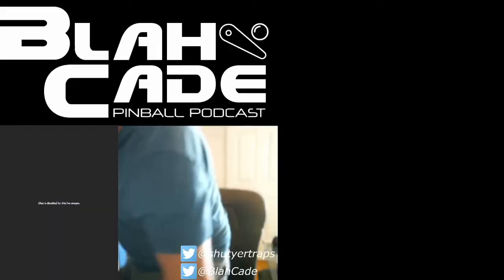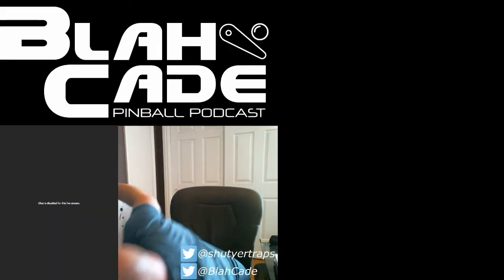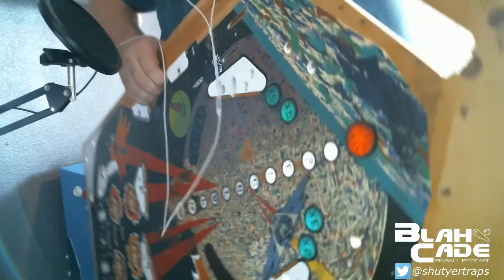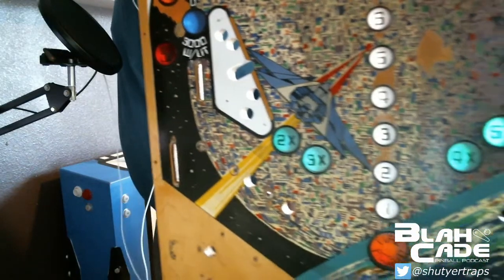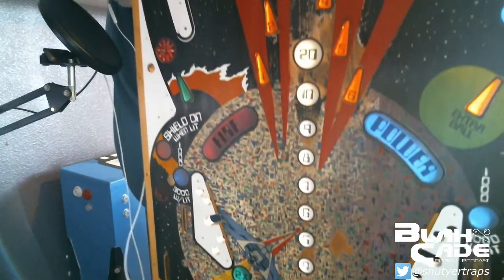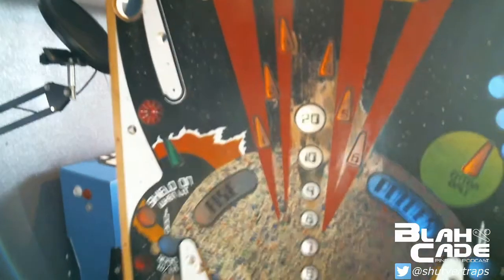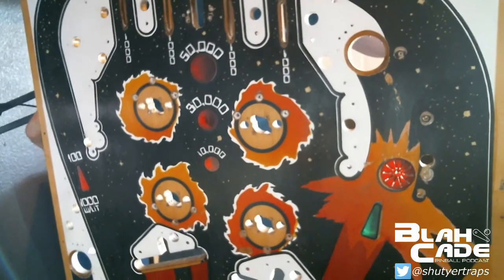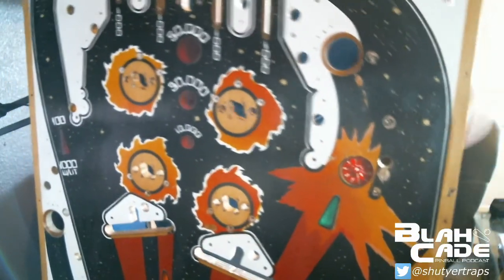Should Chris Install A Pinball Hardtop On His Firepower or EBD?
Chris Just discovered pinball hardtops and debates if it's worth the cost for one of his two machines, and if he even has the guts to attempt it.